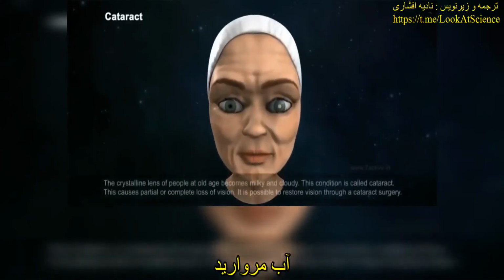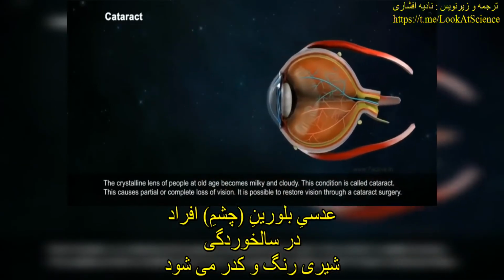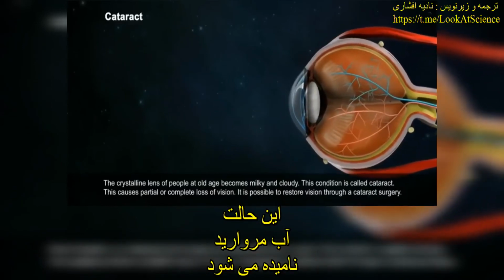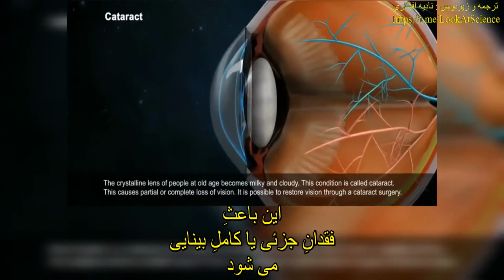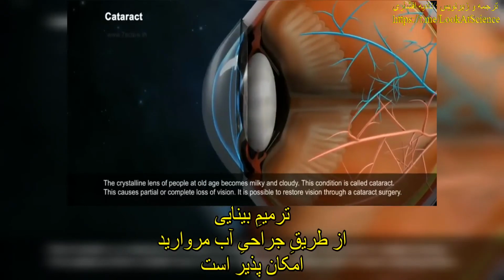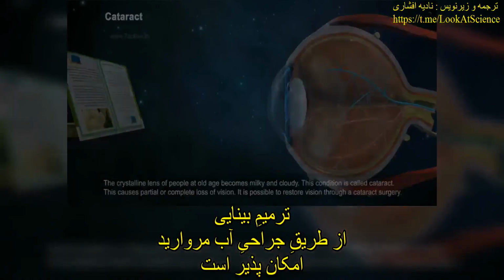چشم انسان، ترجمه و زیرنویس از نادیه افشاری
چشم انسان
پنجم ژانویه 2013

00:06 چشم انسان
00:35 قرنیه
00:48 عنبیه
01:00 مردمک
02:12 عدسیِ چشم
02:46 شبکیه
03:16 زُجاجیه
03:26 نقطۀ کور
03:45 تطابقِ چشم
04:03 قدرتِ تطابق
05:04 نقطۀ نزدیک
05:35 نقطۀ دورِ چشم
05:49 آب مروارید
06:10 محدودۀ دید